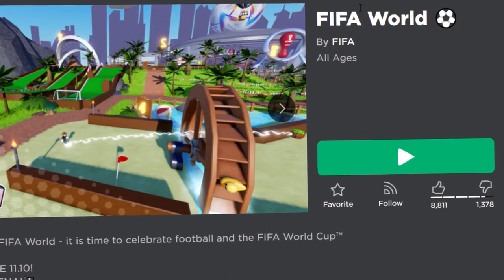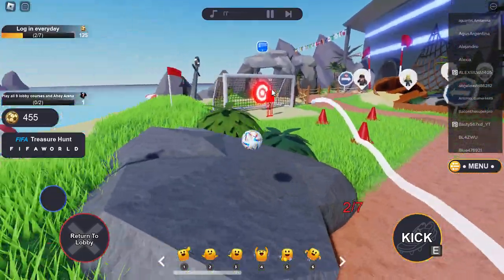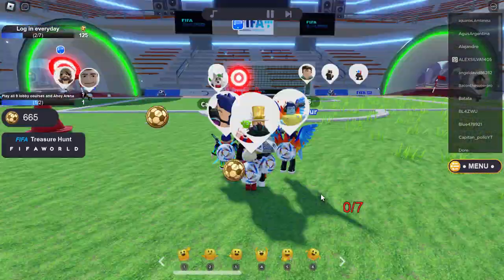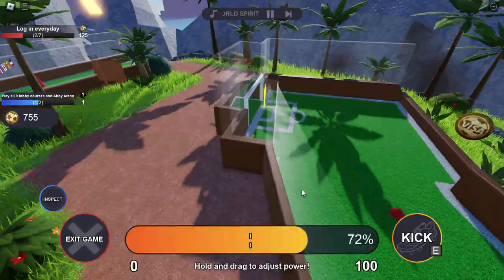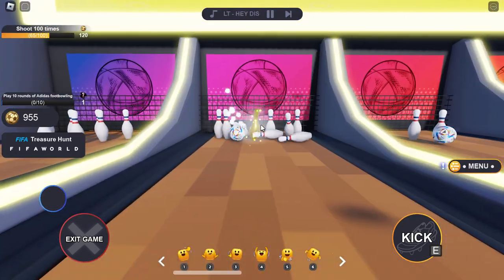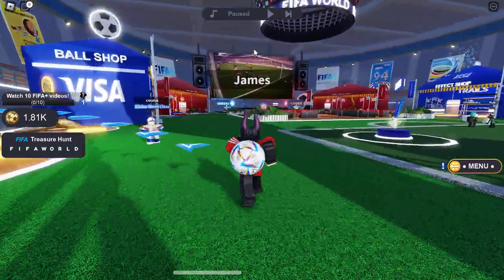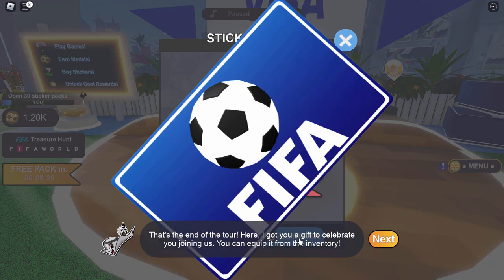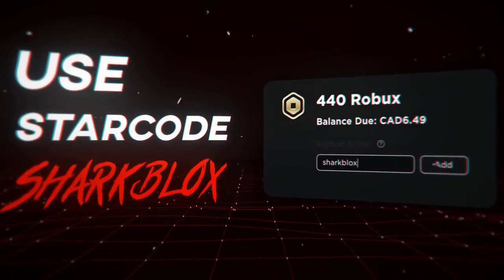FREE ACCESSORIES! HOW TO GET FIFA World Cup 2022 Mascot & Football T-Shirts (ROBLOX FIFA EVENT)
Playing the FIFA World event and getting some weird free stuff.